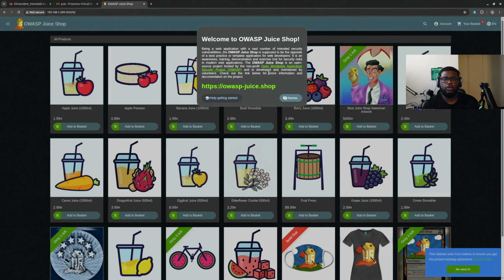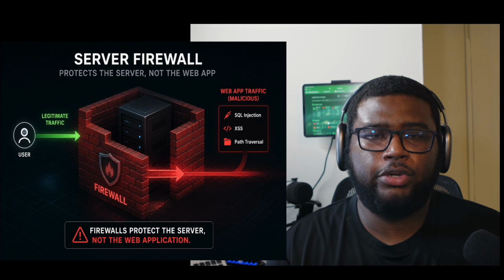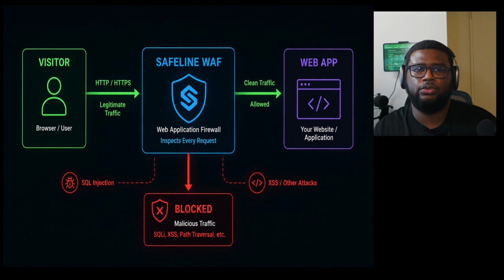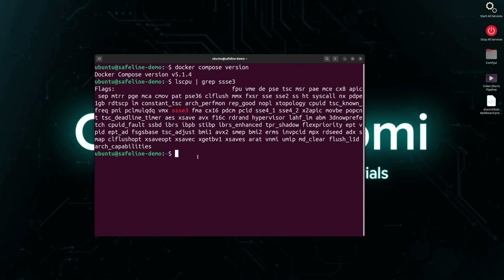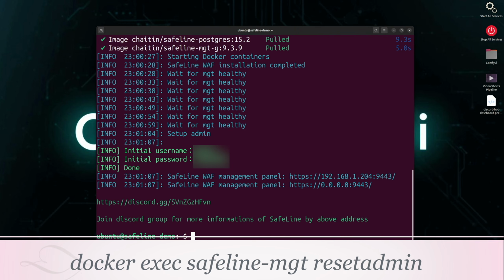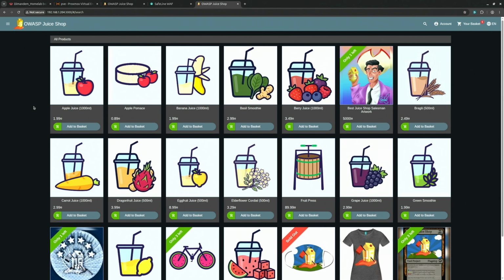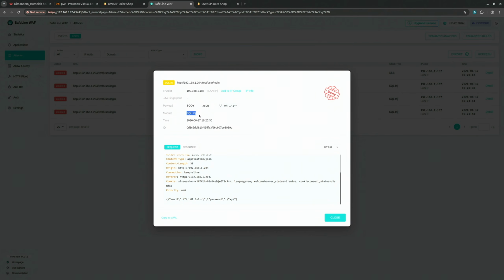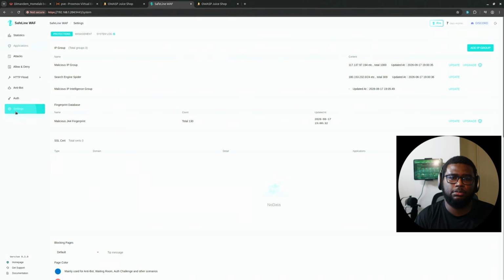I Tried to Hack My Own Website - Then Installed SafeLine WAF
I put a free, self-hosted Web Application Firewall in front of a deliberately vulnerable website, then ran real attacks against it - SQL injection, XSS, path traversal - to see if it actually blocks them. Your server firewall (UFW, Fail2Ban, CrowdSec) protects the server. A WAF protects the web app layer those miss — and SafeLine does it for free.

⚠️ Every attack in this video was run against my OWN local test server (OWASP Juice Shop) on an isolated VM. Never test attacks against systems you don't own — it's illegal.

🔒 More homelab security on the channel:
UFW Firewall • Fail2Ban • CrowdSec • Apache Guacamole